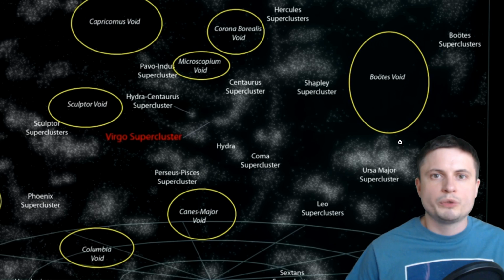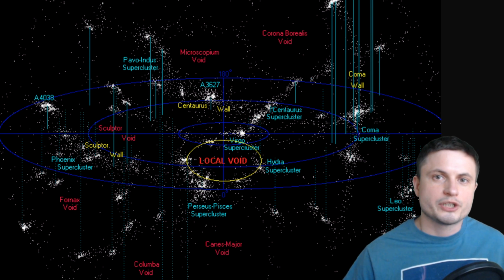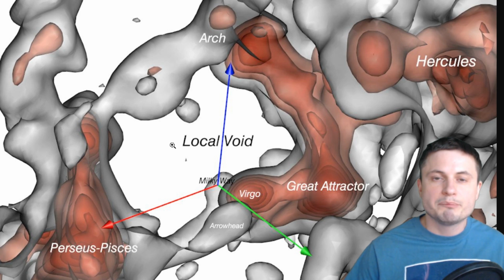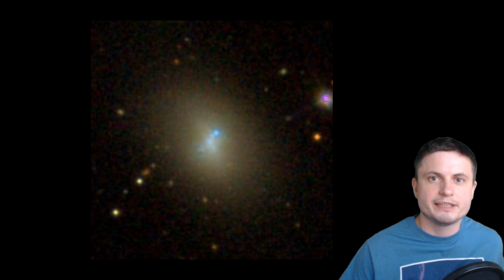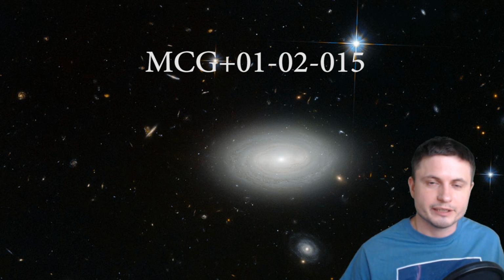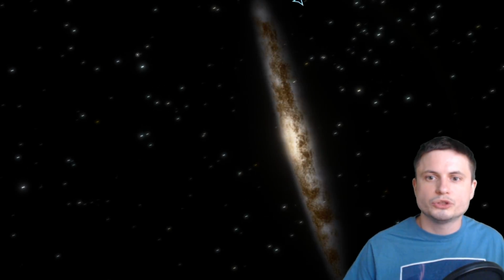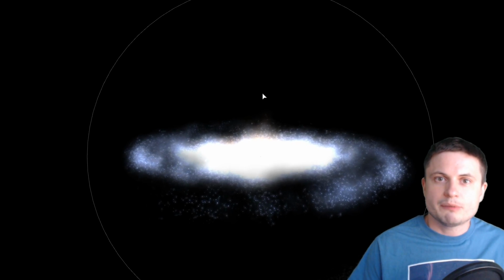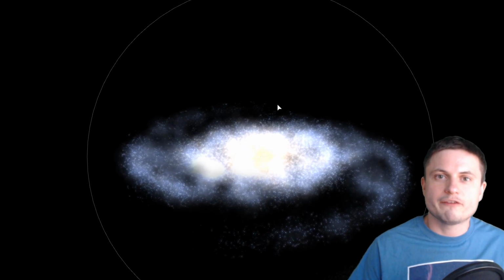The Loneliest Galaxy in the Universe - Void Galaxies and How They Form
Hello and welcome! My name is Anton and in this never before seen video we will talk about the  loneliest galaxy in the universe - mcg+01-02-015. I found this video in one of the older archives and apparently completely forgot it existed! Enjoy this while I'm taking a mini winter break.
0:00 What Da Math Intro?!
0:30 What are galactic groups, clusters and voids?
2:39 Void galaxies and what they are
6:36 How could void galaxy form?

1GFiTKxWyEjAjZv4vsNtWTUmL53HgXBuvu

Specifically, great thanks to the following members:

Morrison Waud
Vlad Manshin
Mark Teranishi
TheHuntress
Ralph Spataro
Albert B. Cannon
Lilith Dawn
Greg Lambros
adam lee
Gabriel Seiffert
Henry Spadoni
J Carter
Jer
Silver surfer
Konrad Kummli
Nick Dolgy
UnexpectedBooks.com
Mario Rahmani
George Williams
Shinne
Jakub Glos
Johann Goergen
Jake Salo
LS Greger
Lyndon Riley
Lauren Smith
Michael Tiganila
Russell Sears
Vinod sethi
Dave Blair
Robert Wyssbrod
Randal Masutani
Michael Mitsuda
Assaf Dar Sagol
Liam Moss
Timothy Welter MD
Barnard Rabenold
Gordon Cooper
Tracy Burgess
Douglas Burns
Jayjay Volz
Anataine Deva
Kai Raphahn
Sander Stols
Bodo GraÃŸmann
Daniel Charles Smith
Daniel G.
Eugene Sandulenko
gary steelman
Max McNally
Michael Koebel
Sergio Ruelas
Steven Aiello
Victor Julian Castillo
xyndicate
Honey Suzanne Lyons
Olegas Budnik
Dale Andrew Darling
Niji
Peter Hamrak
Matthew Lazear
Alexander Afanasyev
Anton Newman
Anton Reed
Arienne de Vrede and her Husband Ramond